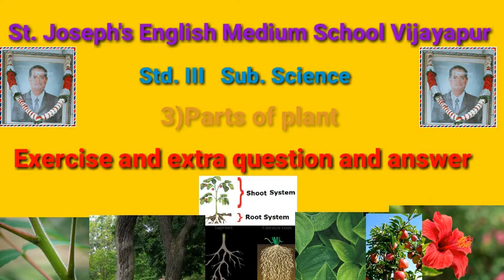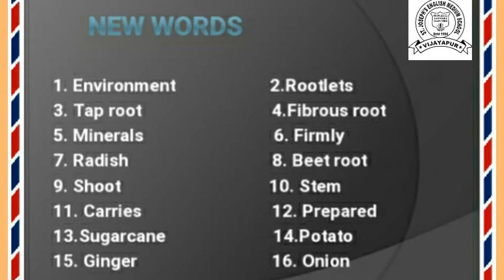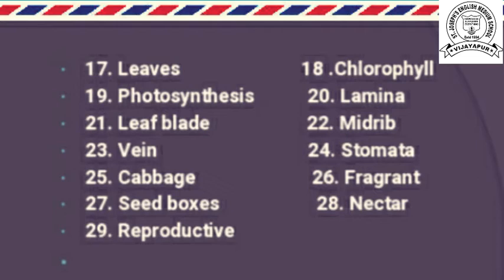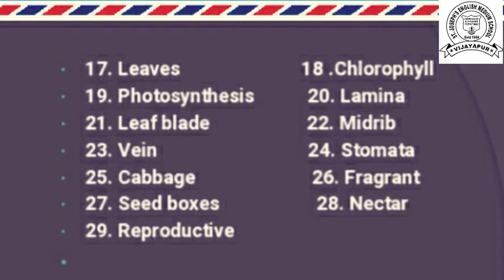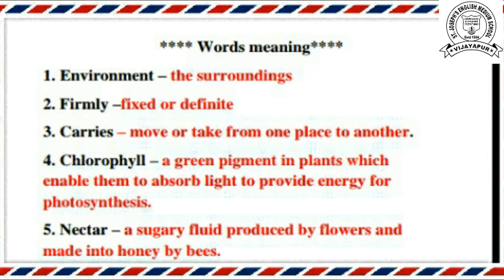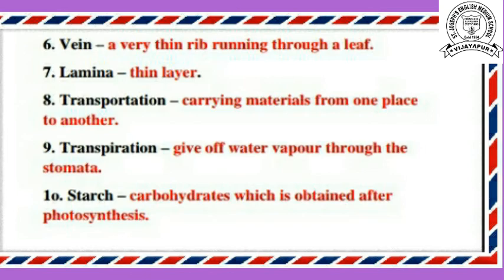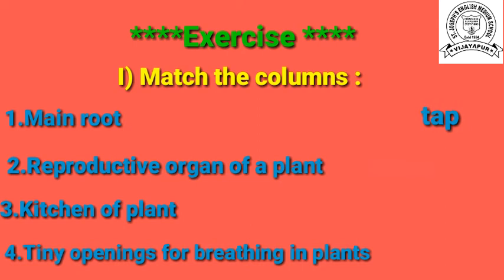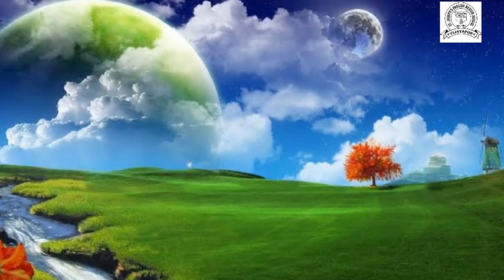Parts of plant exercise part 1 video - 4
Class III Science Ptd. Mrs. Vandana Kininge